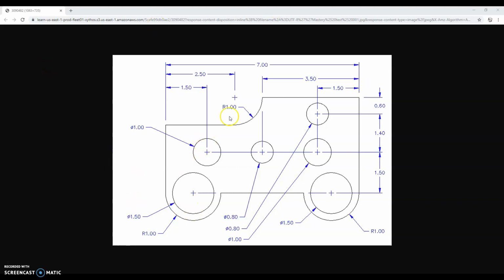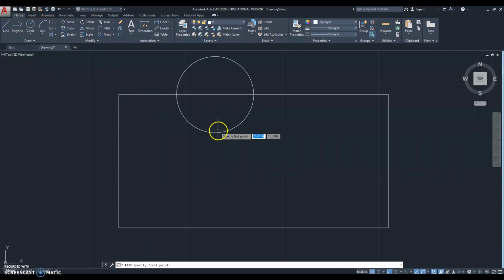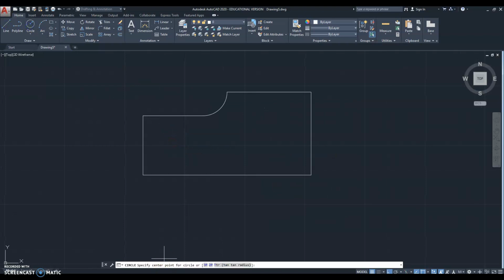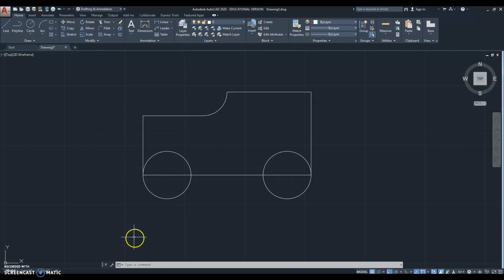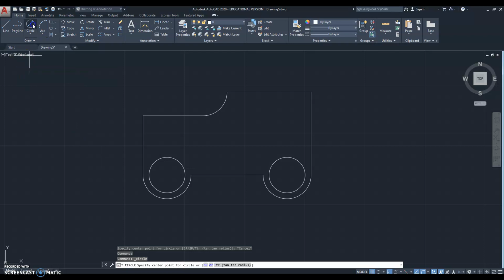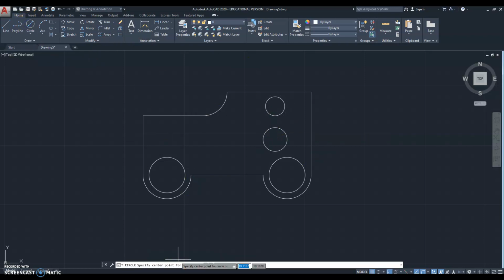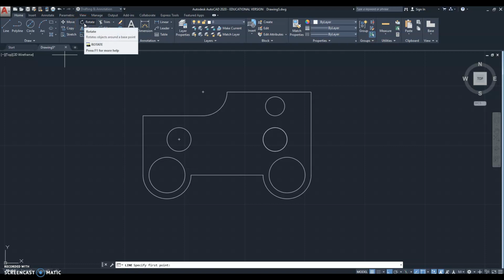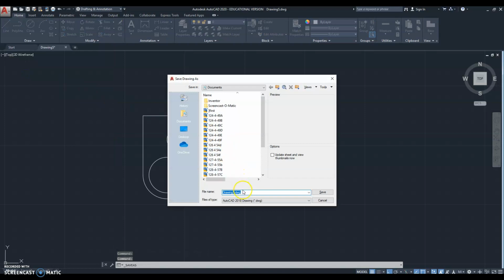AutoCAD Car Drawing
Hello, this is my assessment for a class. I am just teaching what I know. I don't require any feedback, thank you anyways. Sorry for my whispering voice I was trying not to disrupt anyone by me.